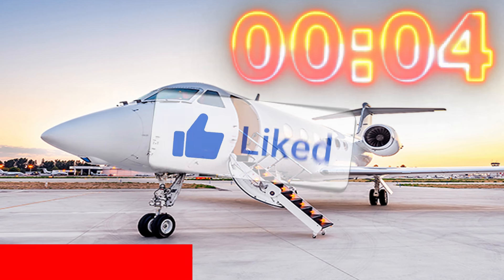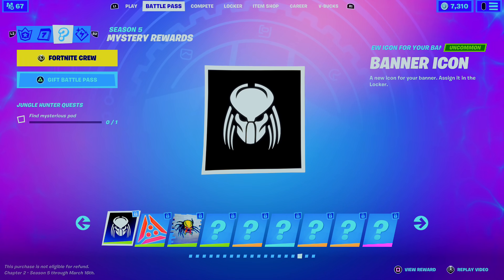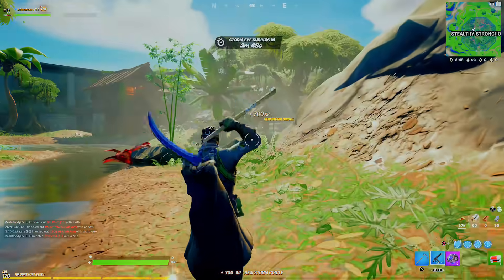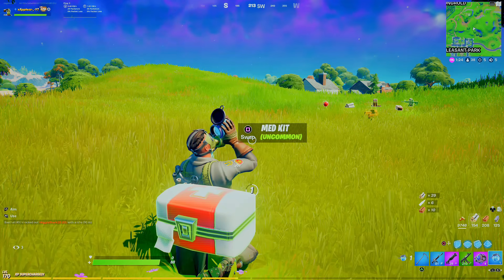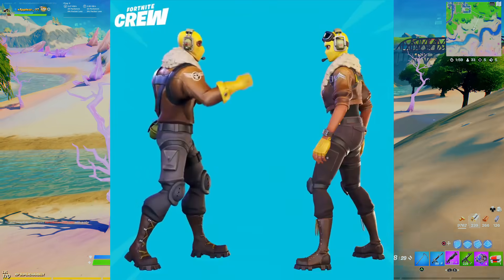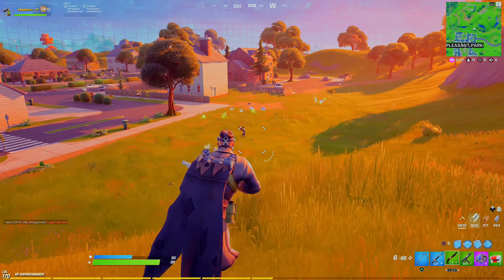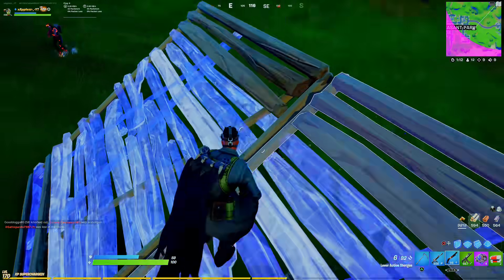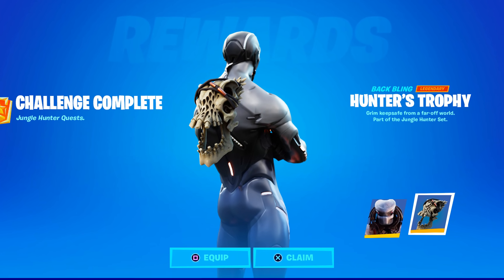FREE *PREDATOR* REWARDS NOW in FORTNITE!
new fortnite season 5 update adding mystery rewards for the jungle hunter challenges, new predator skin, back bling, pickaxe + more, free members only emote, free grefg skin, in fortnite battle royale chapter 2 season 5 predator update.

🍏Use My Support A Creator Code "xApplezz56" in Fortnite Item Shop!